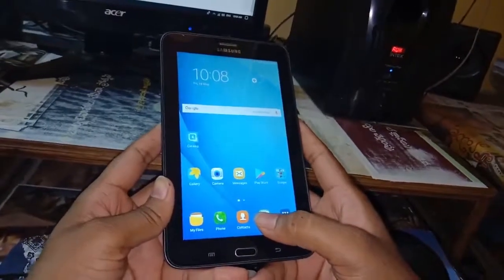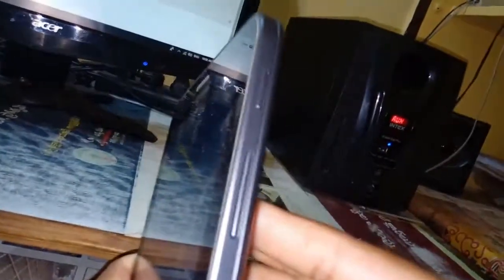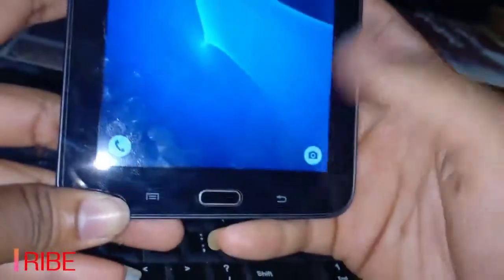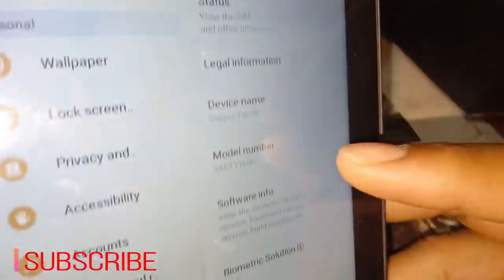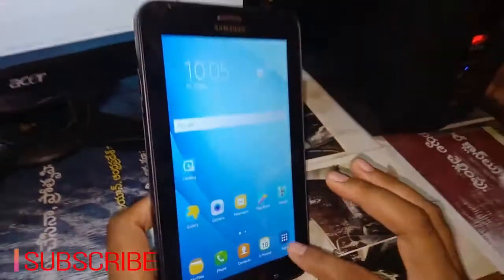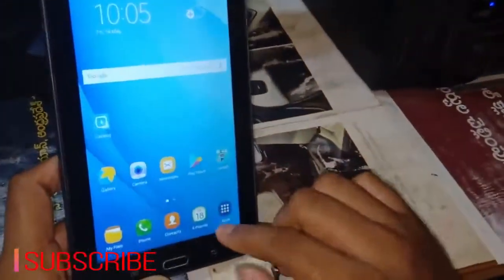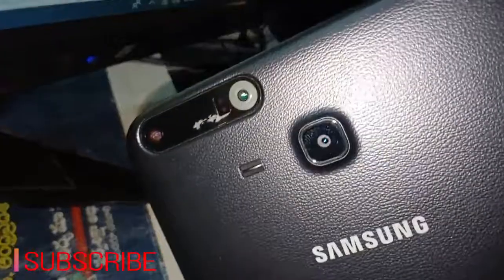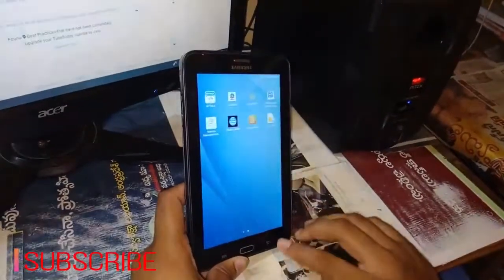Samsung Galaxy Tab Iris Review|Samsung Galaxy Tab Iris Telugu Review|Samsung Galaxy TabIris Unboxing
Galaxy Tab Iris
‘Most Innovative Product’ Award
Integrated IRIS Scanning device
Dual-Eye IRIS Scanner.

Whats Happening iN The World. . . . .